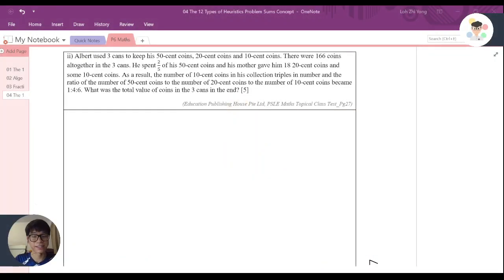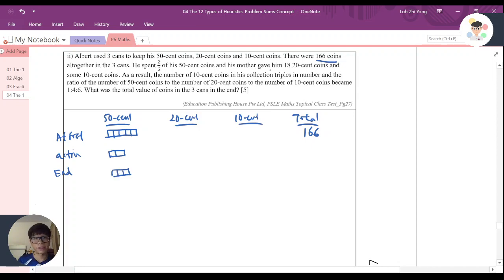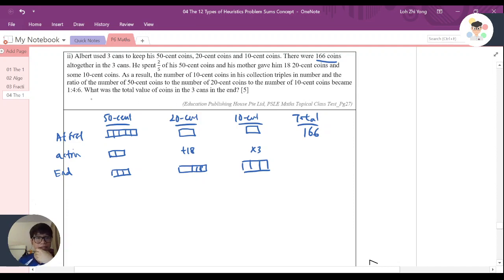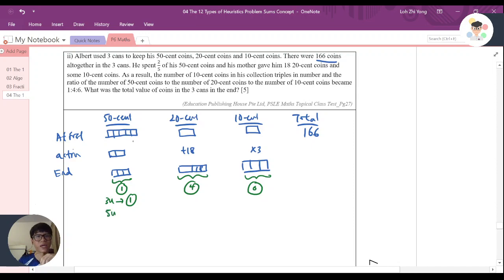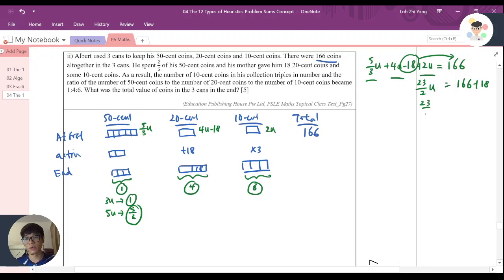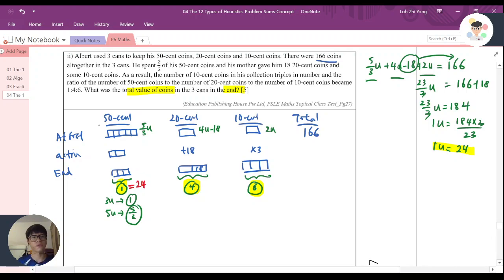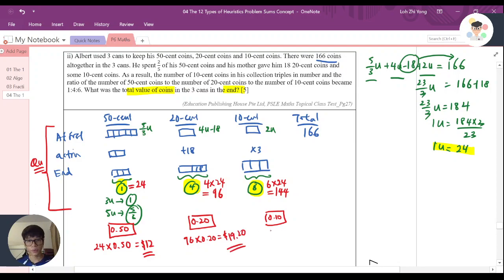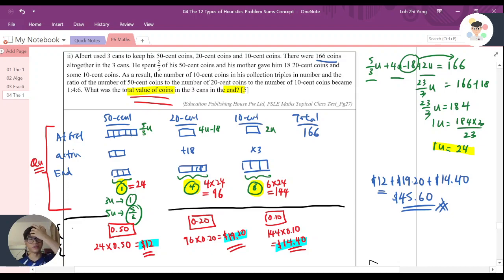Booklet 04 Page 57 Note (ii)